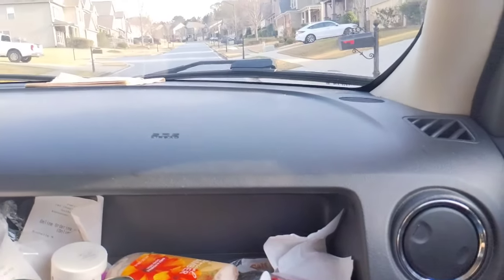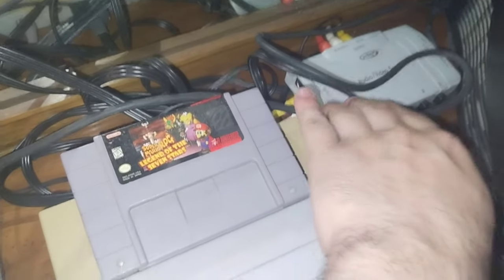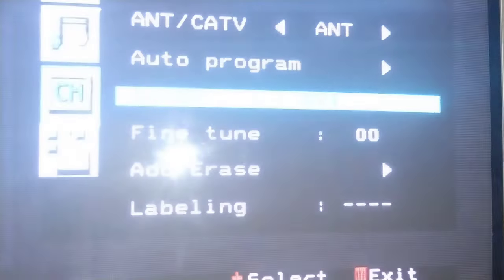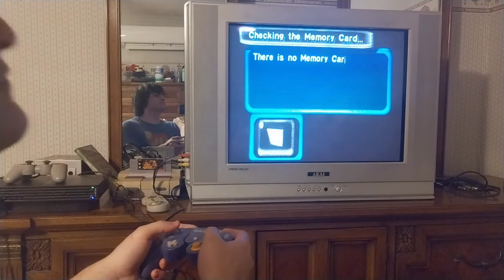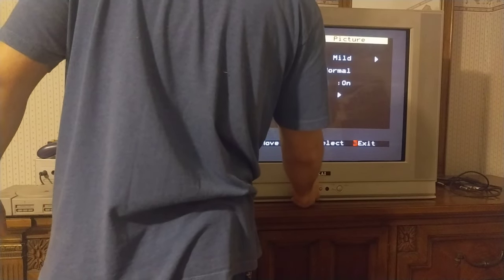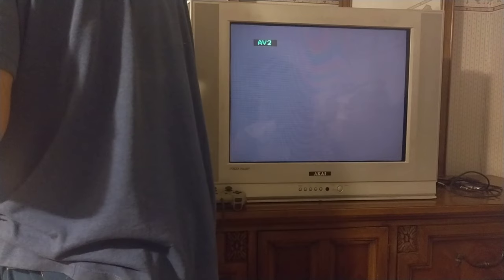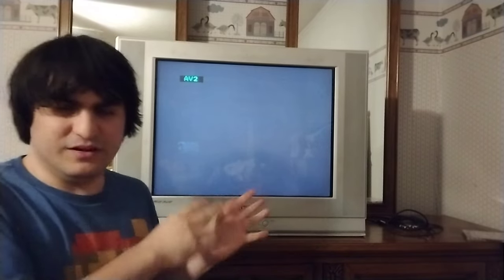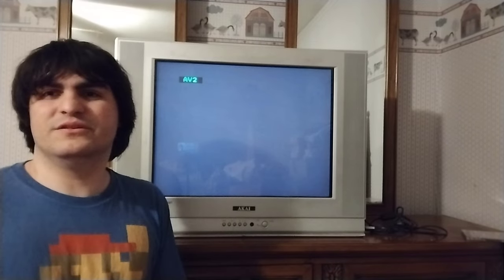So I bought a CRT TV in 2023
Finishing this year by getting a CRT TV is really crazy. I haven't had one of these in well over a decade so I'm beyond stoked to mess around with and use this thing again for my games. I forgot to mention in the video but there being no input lag is also amazing.

I've never done this sort of extensive vlogging before. I plan on doing more in the future but it's sloppy since it's my first time.
It's a long video but I slimmed it down from it being almost 40 minutes so it took a ton of work lol

First time I'm trying to do chapters as well:
00:00 How I got it/Type of TV
02:39 Temporary set-up & Turning it on
07:03 Testing the CRT
18:40 Conclusions